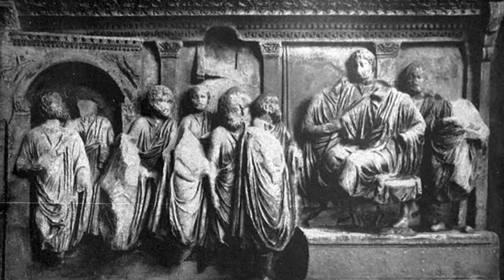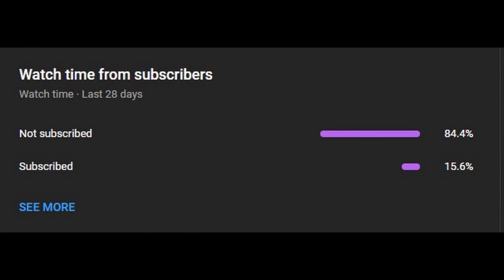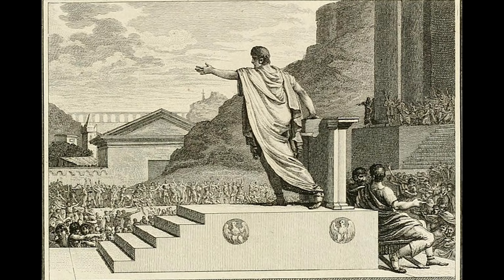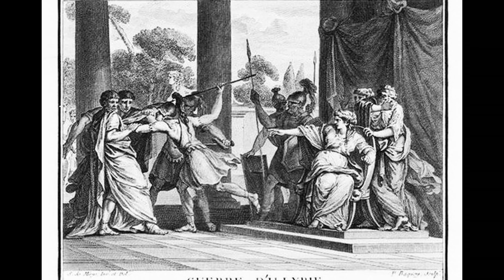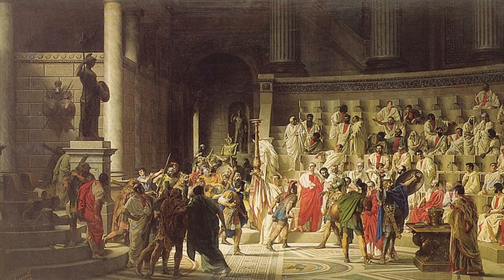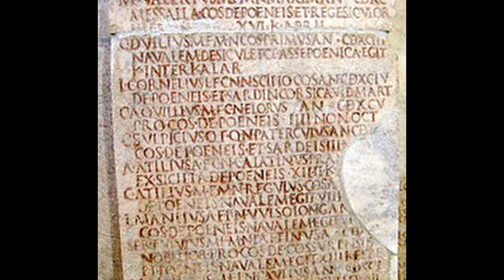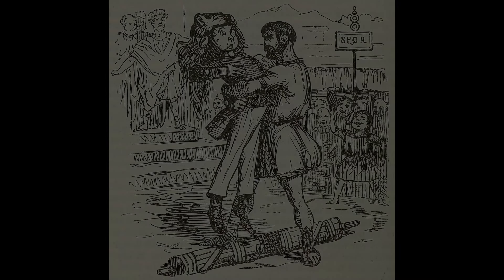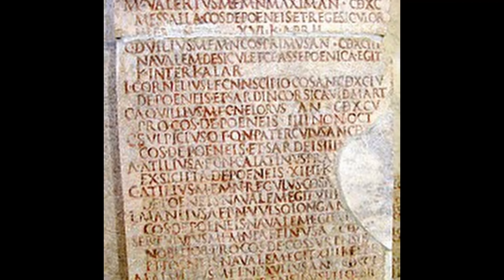The Lex Publilia: Maybe Plebeians Should Elect the Tribunes? (Rome and Romans)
The Plebeians had just won the right to elect Tribunes during the 1st Plebeian Secession. These Tribunes were supposed to serve as protectors of the Plebeians. They would give the Plebeians a voice in Roman government and ensure that no Patrician Consul had unchecked power over the majority of Rome's citizens. However, in 471 BCE, it was hard to argue that the Tribunes were succeeding in this mandate. The issue was that the election of the Tribunes was done in the Curiate Assembly. This Assembly included the Patricians and was organized in a way that gave a tremendous advantage to those Roman citizens who held wealth and were born in Rome's upper classes. And so the Patricians had been able to push their own candidates into the offices of Tribune using their wealth and power. However, one Plebeian had slipped through, Gnaeus Genucius.

Gnaeus was not happy with this situation and it would be his drive to fix the problem that would kick off a major event in the Conflict of the Orders. So what happened? What was the Lex Publilia? How did the Patricians lose? And why was it important? Let's talk about it.

If I failed to give proper credit or you do not want your images displayed here, please contact me and I will give credit or immediately remove them at your request.

0:00 - Intro
1:22 - Gnaeus Genucius and the Charging of the Consuls
3:00 - This Could Get Bad
6:15 - 471 BCE and the passage of the Lex Publilia
7:26 - Outro